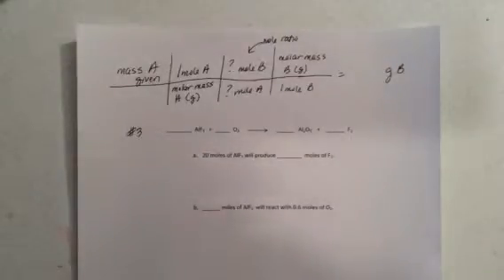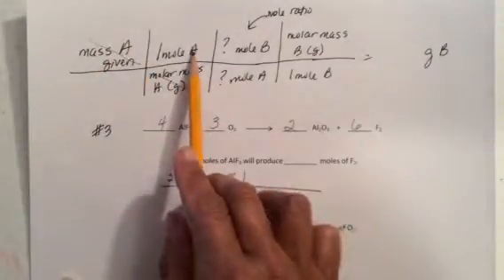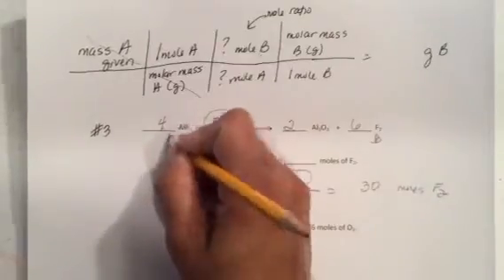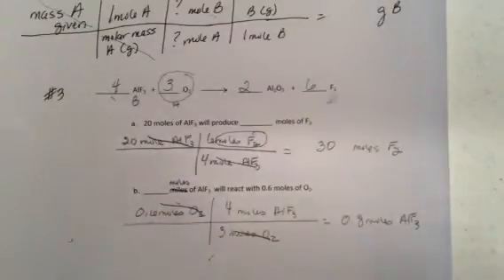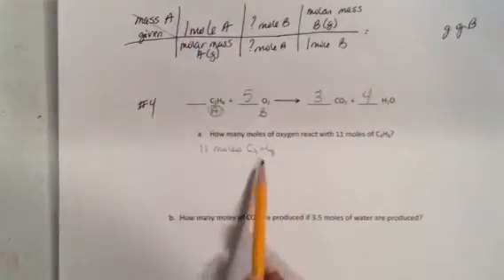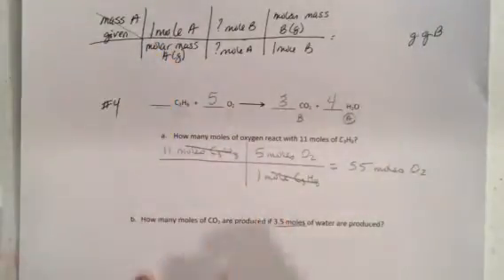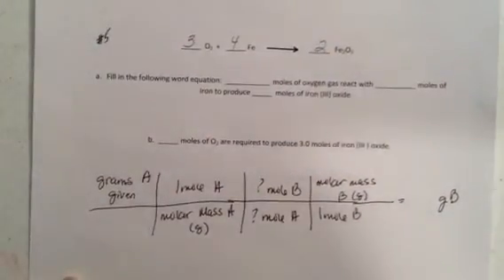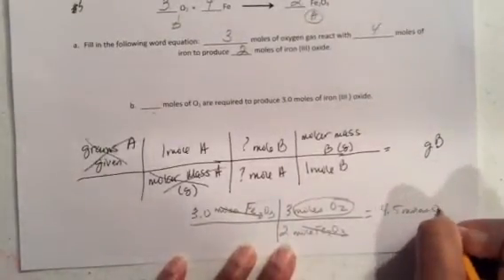Mole to mole TFSouth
Page 2 of homework problems